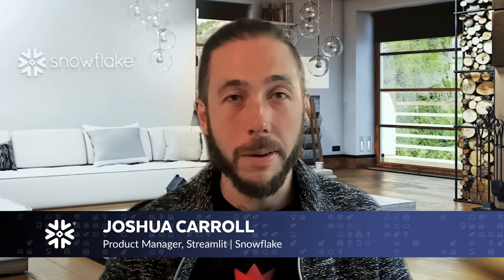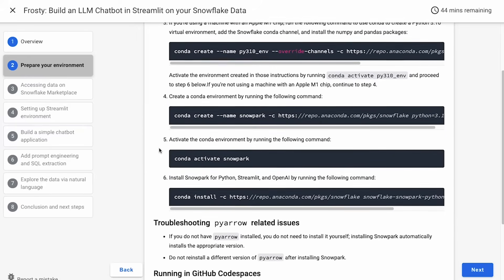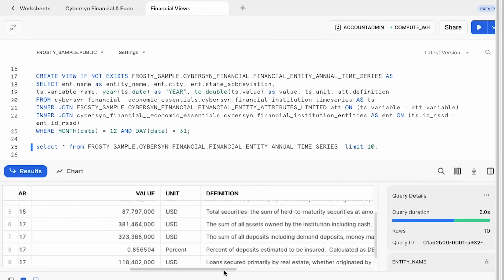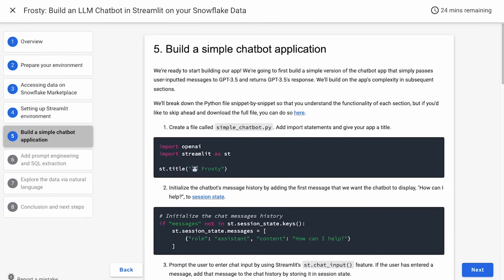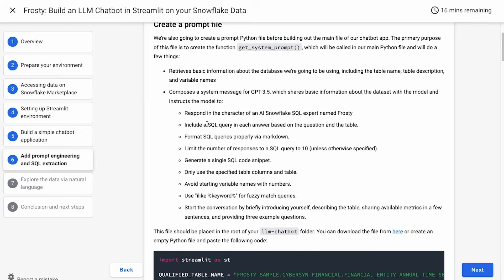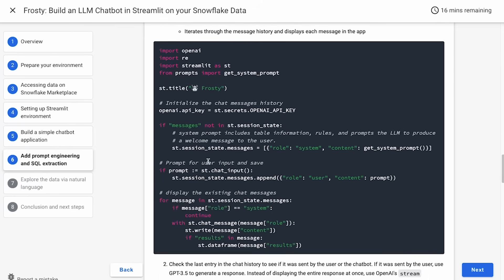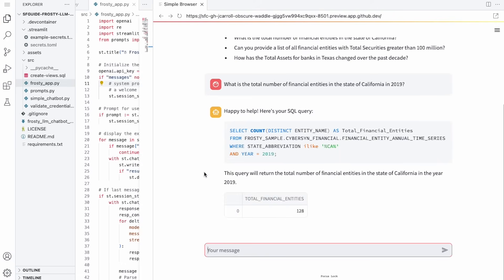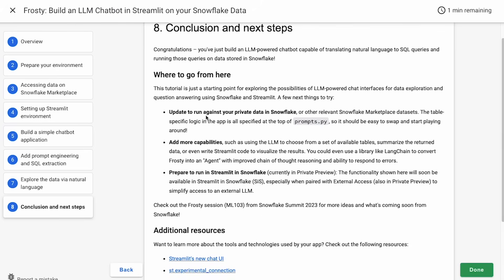Building An LLM-Powered Chatbot With Streamlit On Snowflake Data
In this video, Joshua Carroll, Product Manager at Snowflake, and Caroline Frasca, Developer Experience Manager at Snowflake, show you how to build an LLM-powered chatbot using Streamlit, OpenAI, and data within Snowflake. The chatbot will be able to translate natural language input and write SQL queries that it will execute against data stored in Snowflake.